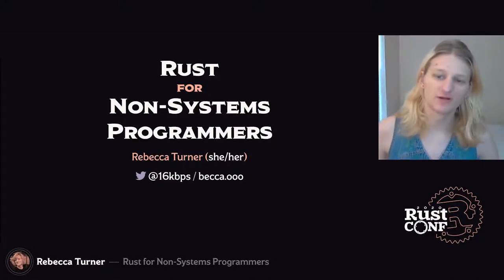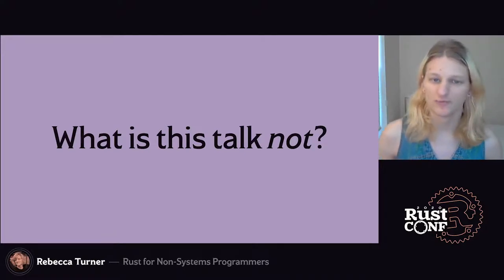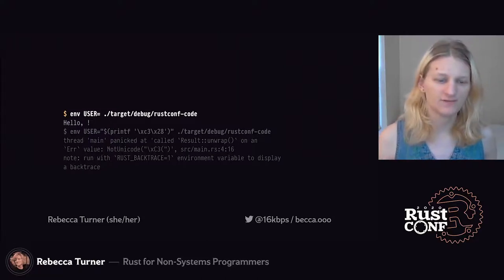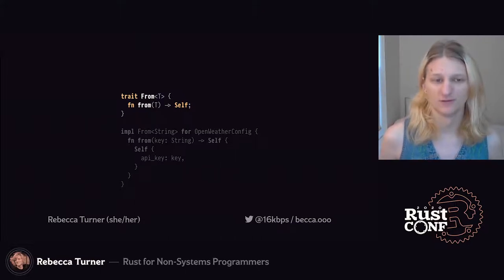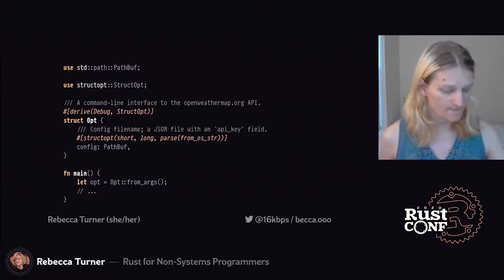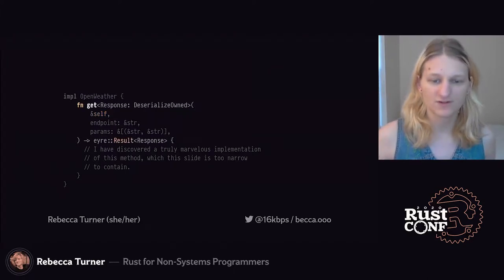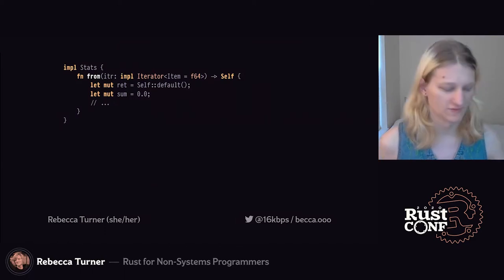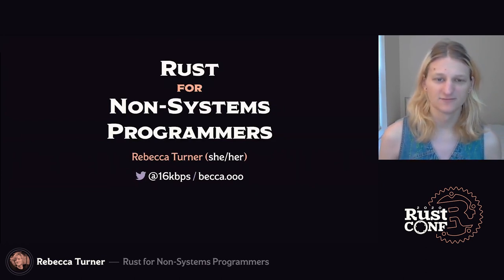Rust for Non-Systems Programmers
Rust Autocomplete and Debugging in VS Code

How to Build a Blockchain from Scratch with Rust Programming Language

Rust improves on C and C++ by providing memory safety and better concurrency primitives. But for a lot of tools and programs, dynamic languages like Python, Ruby, and Perl are already memory safe and fast enough. “Rust for Non-Systems Programmers” showcases some of the reasons I like Rust as someone who's not a systems programmer, including mutability tracking, development tooling, great documentation, a welcoming community, type-inference/algebraic datatypes, and error handling.